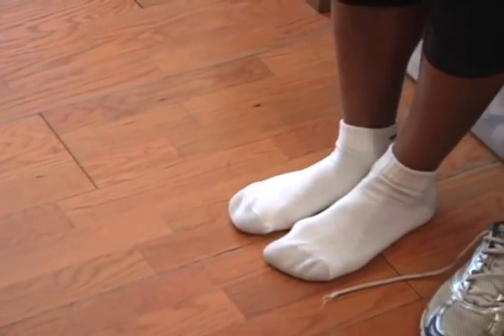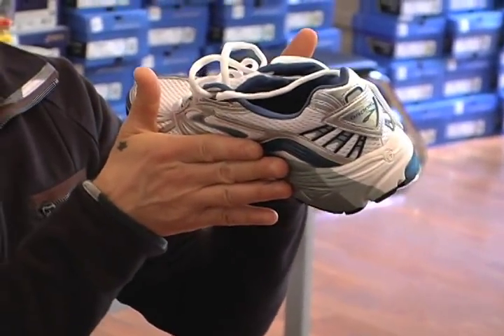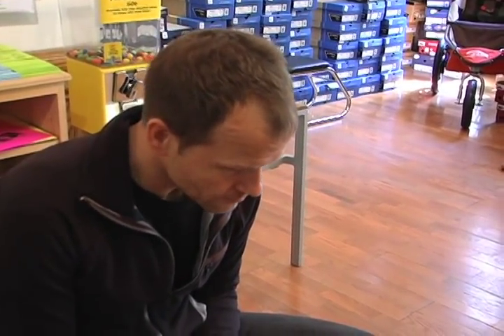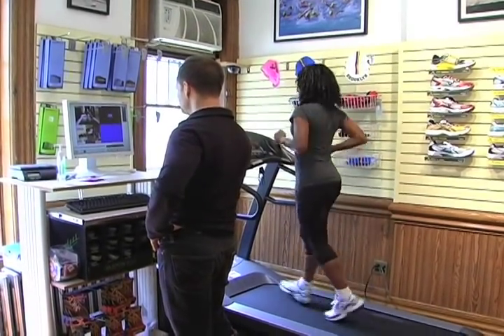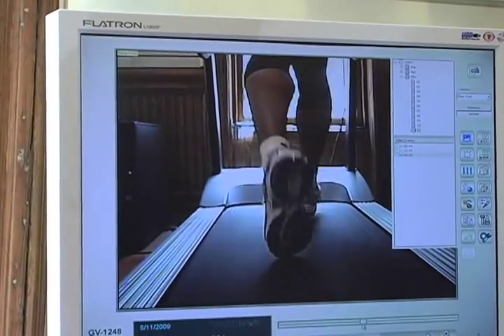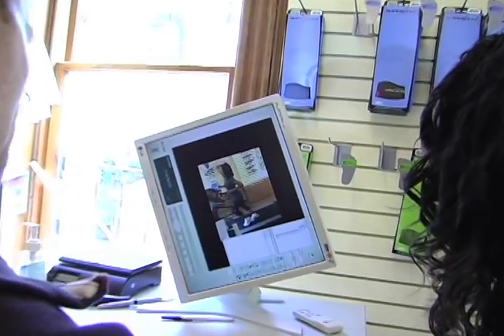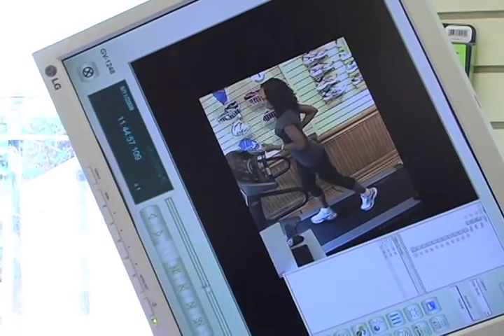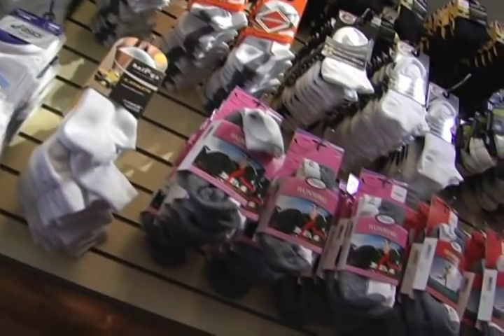How To Pick The Right Running Shoe for marathons (Jack Rabbit)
Jasmine Graham of Pace For Success visits with Todd Colby at Jack Rabbit Sports in Park Slope, Brooklyn to buy new running shoes.